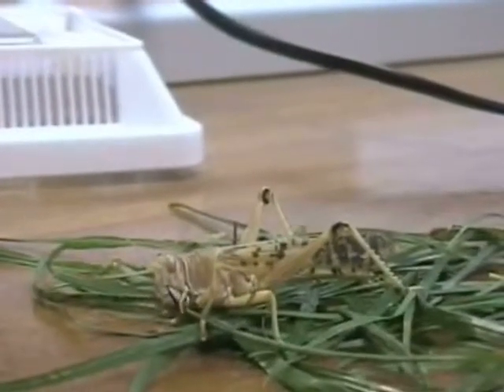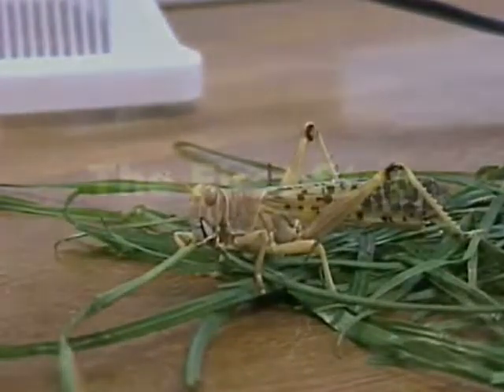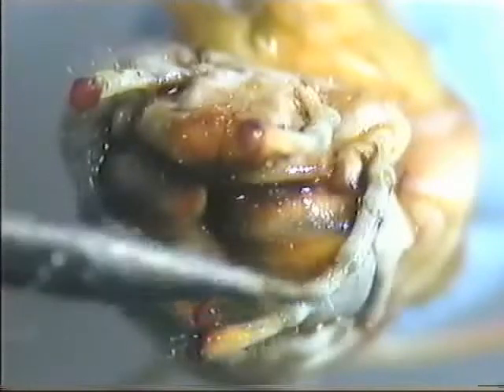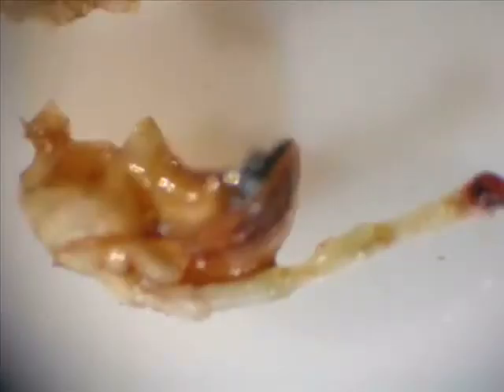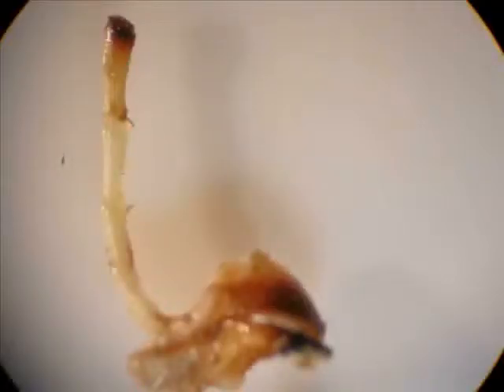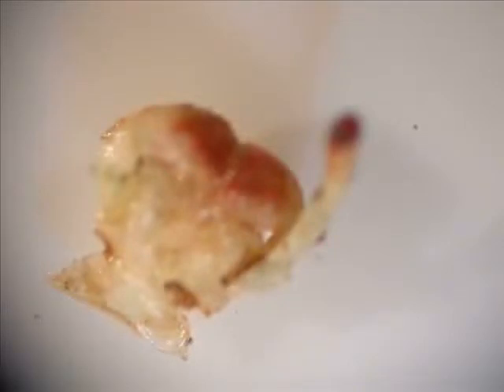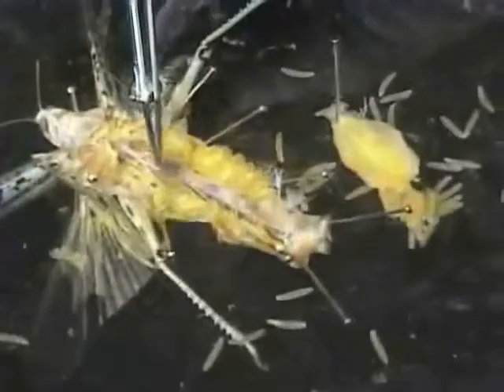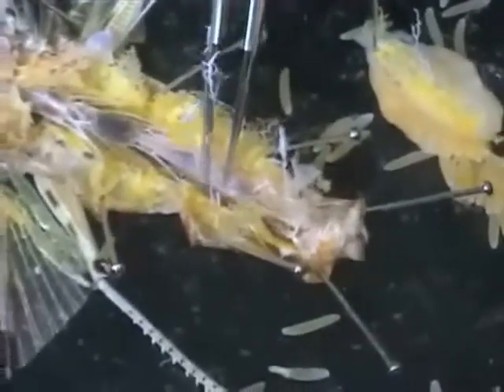Shrewsbury School: Locust Feeding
Film produced by a group of students, exploring the digestive system of a locust.